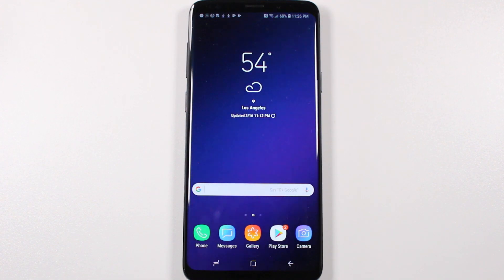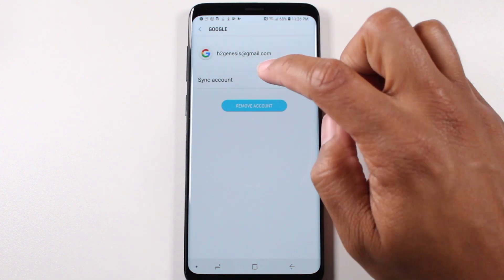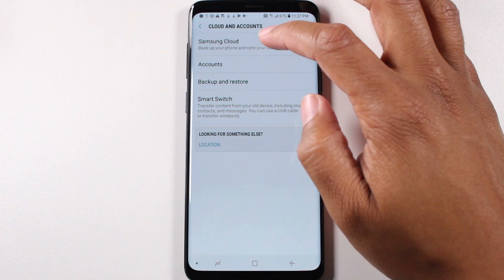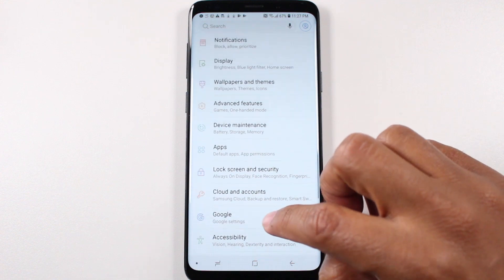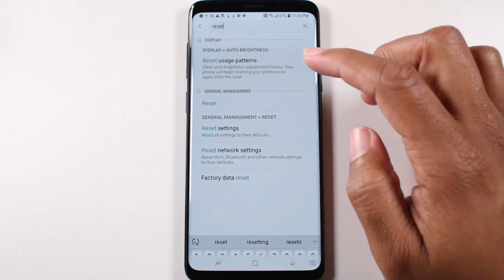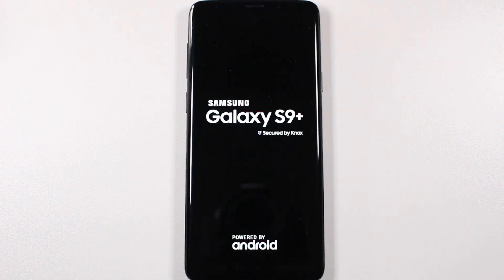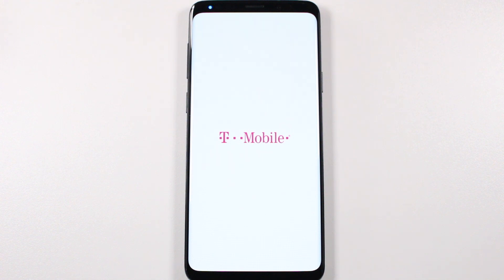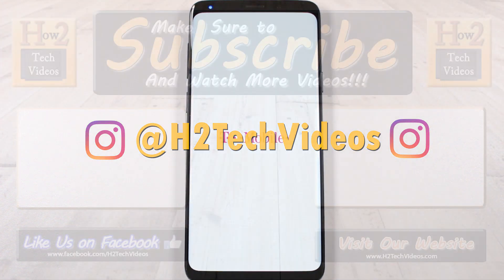Samsung Galaxy S9 How to Reset Back to Factory Settings